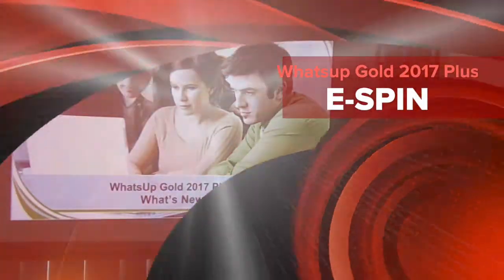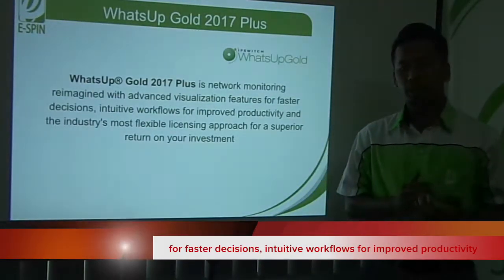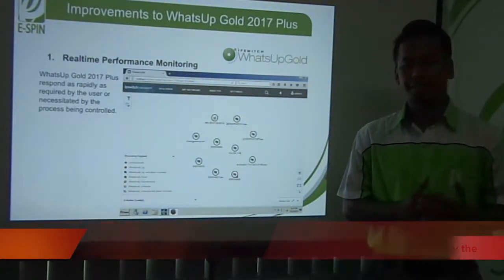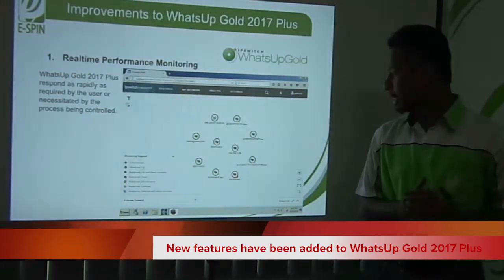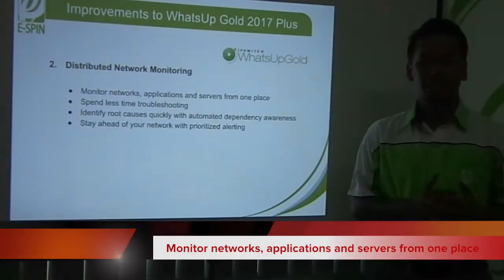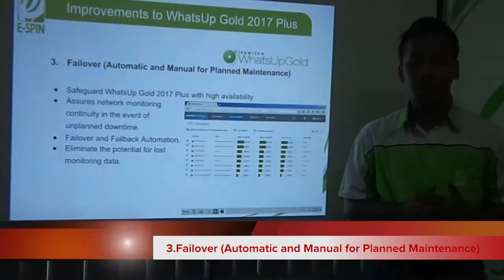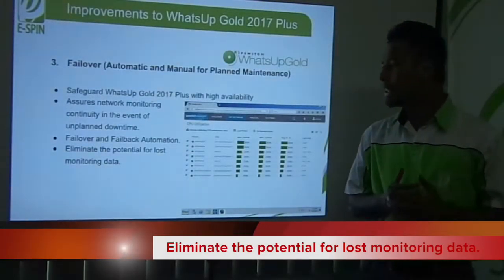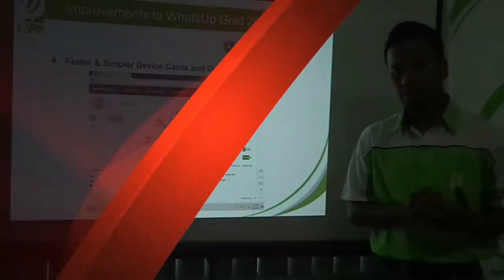WhatsUp Gold 2017 Plus What's New by E-SPIN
This video is about WhatsUp Gold 2017 Plus What's New by E-SPIN